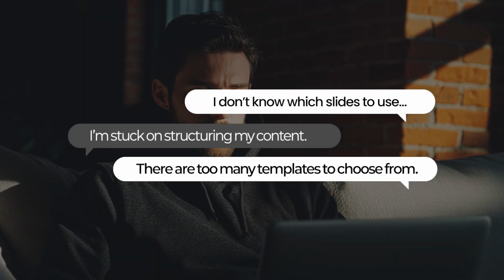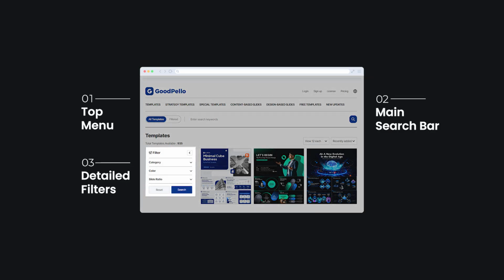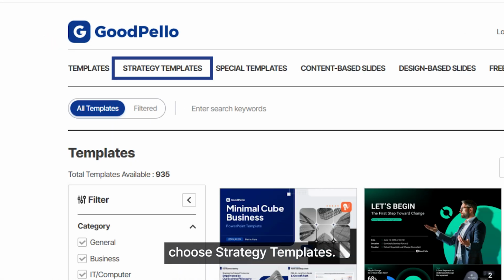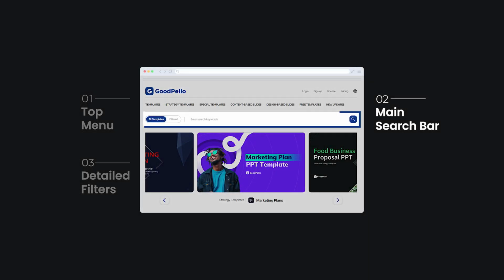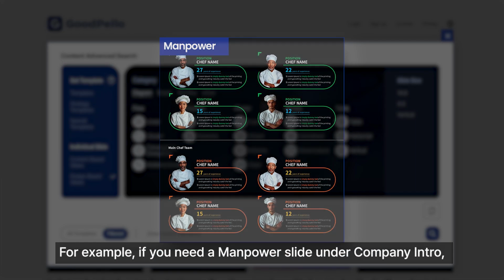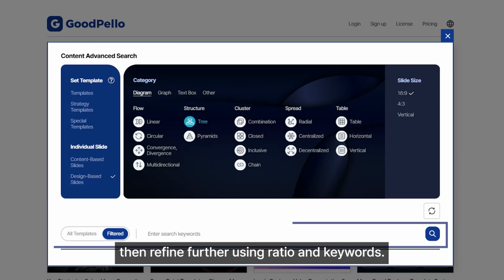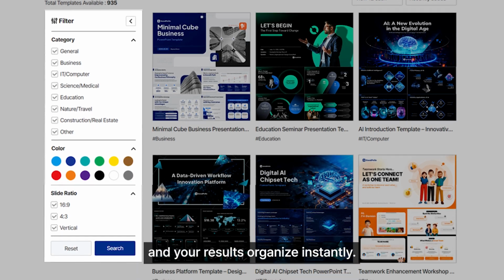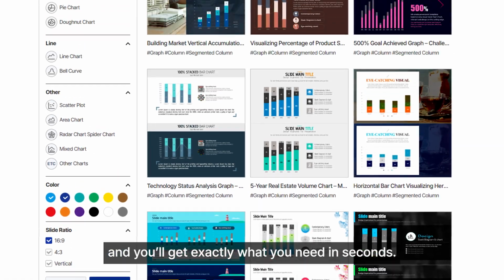Find PowerPoint Slides in Seconds with GoodPello – 3 Simple Ways to Search (with CLOVA Dubbing)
- Find the right PowerPoint slide in just a few seconds — even if presentations still feel unfamiliar.
In this video, you’ll learn the 3 simplest and fastest ways to search for templates on GoodPello, whether you're preparing a proposal, company intro, report, or creative deck.

1. Search by Menu
- Browse by business type, industry, or slide purpose
- Find structured decks (proposals, pitch decks) or creative styles (special templates)
- Locate specific slides through content-based or design-based slide categories

2. Search Using the Main Search Bar
- Type keywords like Company Intro, Product Intro, Business, and get instant results
- Use Advanced Search for more precise filtering (e.g., Manpower → Company Intro)
- Combine keywords + slide ratio + visual style for highly targeted results

3. Use Detailed Filters on the List Page
- Narrow down templates by diagram type, color, slide ratio, and style
- Example: Graph → Vertical Bar → Segmented → Blue → 16:9

GoodPello helps you find what you need without stress — Menu, Search Bar, Filters.
Three ways, endless possibilities.

This video includes AI voice narration powered by CLOVA Dubbing